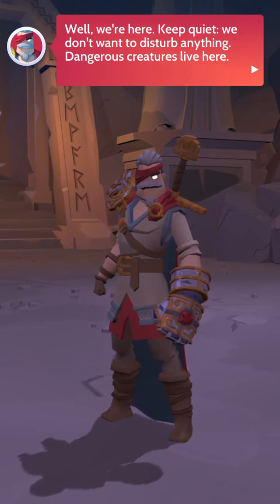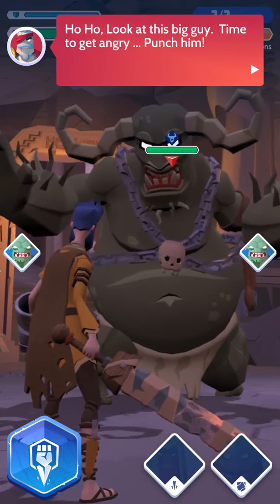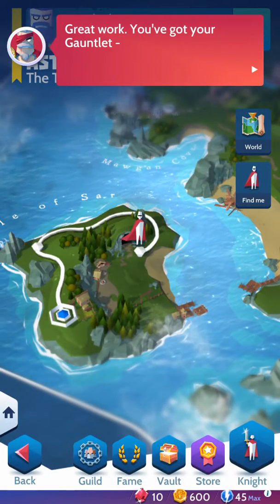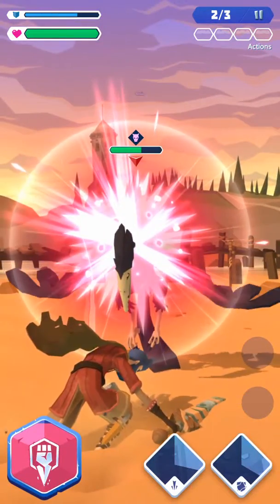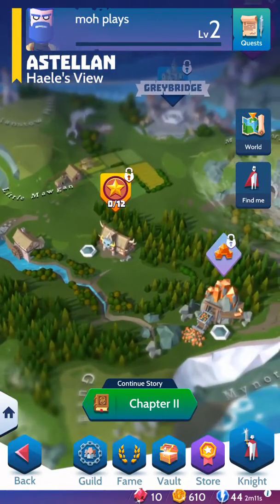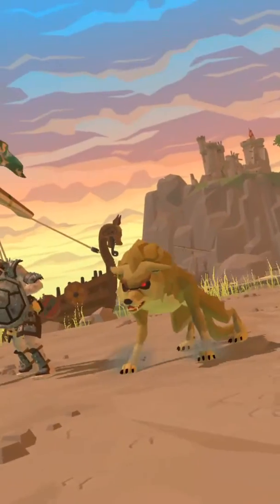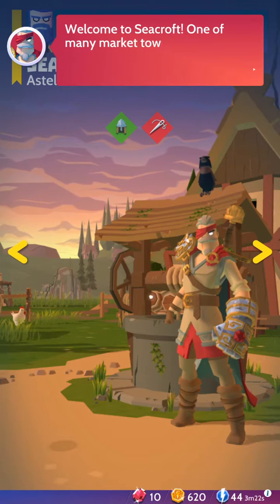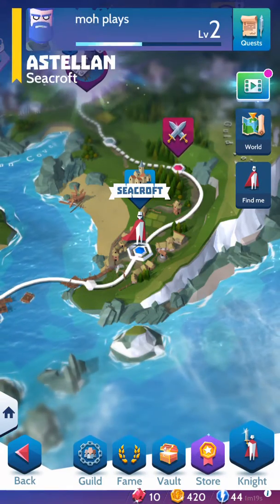Knighthood:episode 2 part 2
Next video we'll battle gorbash thunder fist.